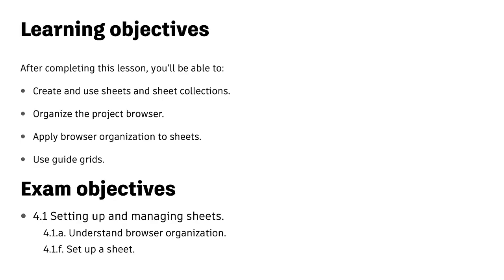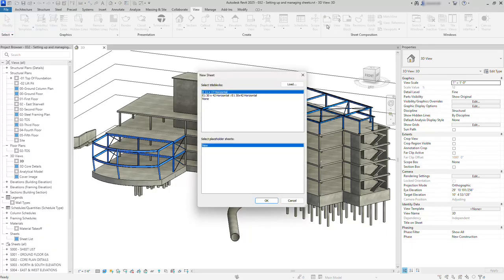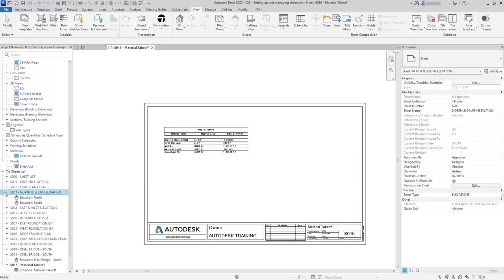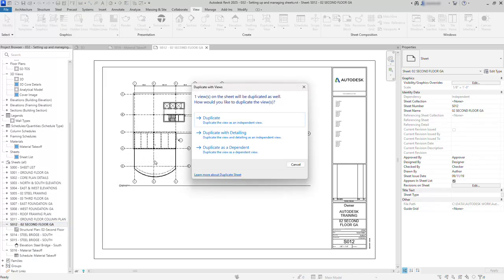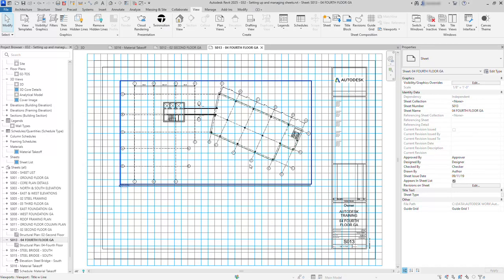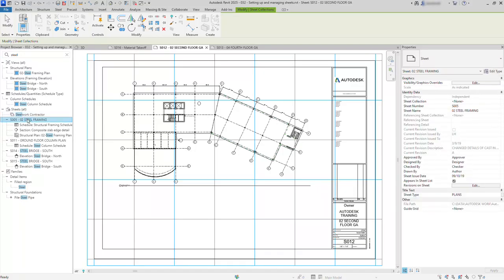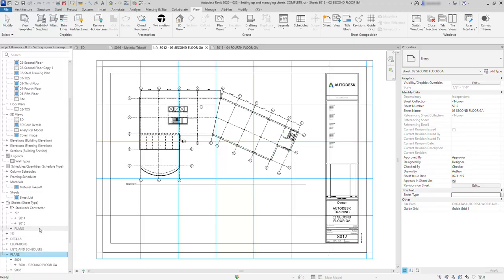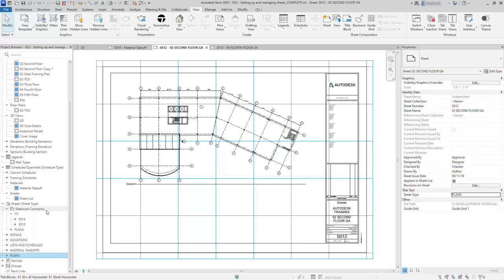Setting up and managing sheets - Revit for Structural Engineering & Design